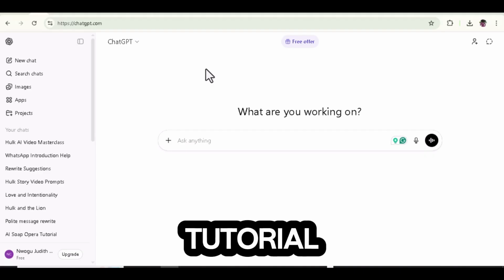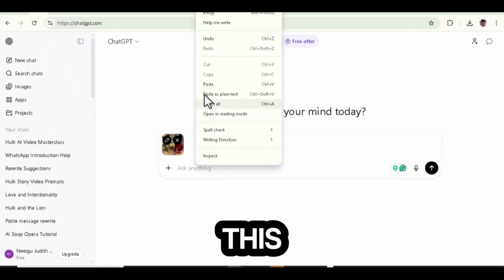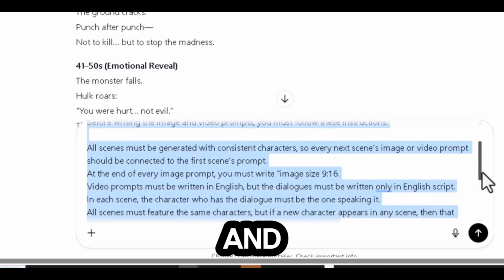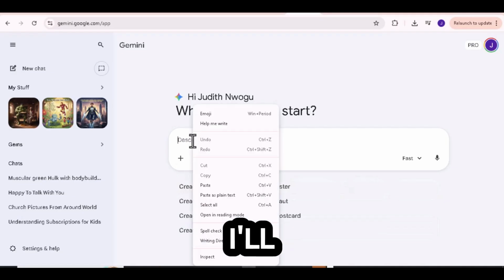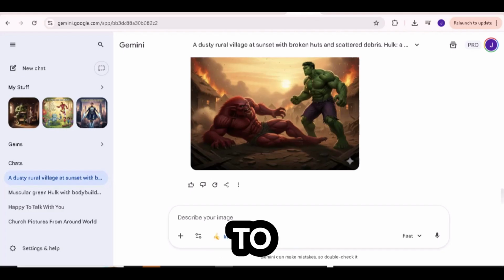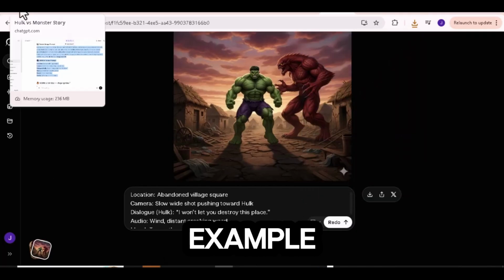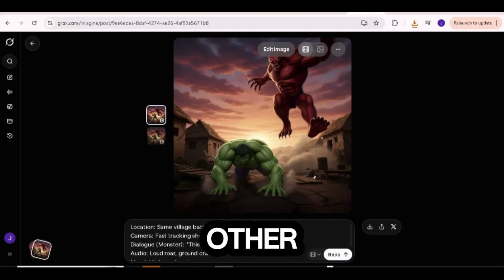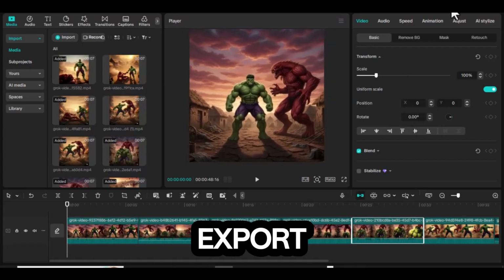How to Create Hulk Viral AI Videos For Free (Step-by-Step Tutorial)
Hulk-style story videos are growing fast on YouTube, and the proof is visible in multiple public channels. In this video, I break down how these videos are created, structured, edited, and uploaded in a way that gives them real growth potential.

This is a practical, step-by-step tutorial focused on process—not hype. You’ll learn how creators use a repeatable system to produce Hulk story videos without showing their face, how the content format works, and how to upload correctly so YouTube can recommend your videos.

If you’re interested in building a faceless YouTube channel using story-based Hulk videos, this tutorial will walk you through everything from start to finish. Watch till the end to understand the full system behind this content style.